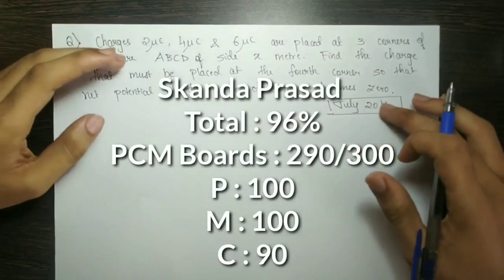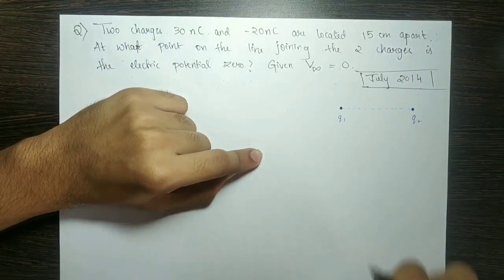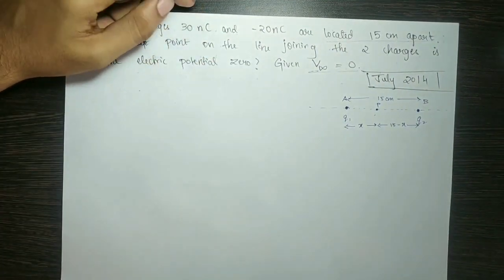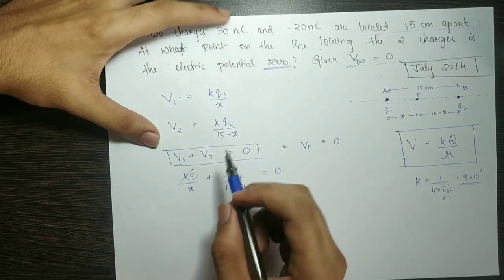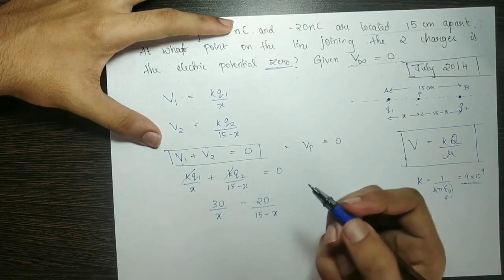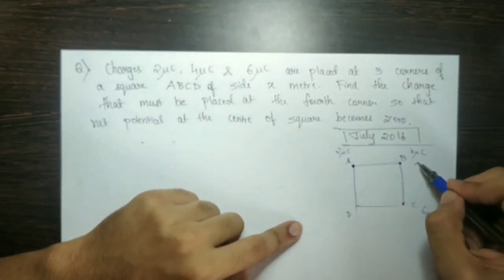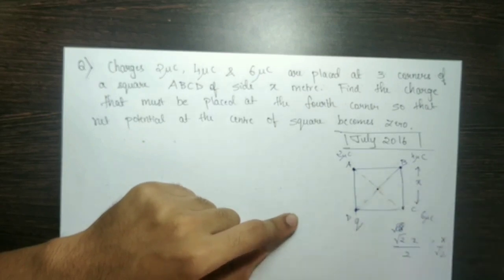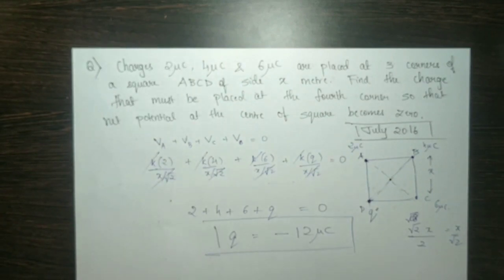Electrostatic Potential and Capacitance Class 12 Physics Important Numericals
Electrostatic Potential and Capacitance Class 12 Physics Important Numericals | NCERT | Karnataka Pu Board 2020

( I Share my Personal life Photos & Videos )

1. Electrostatic Potential and Capacitance 2nd Pu  Physics Important Numericals
2. Physics Important Numericals 2nd Pu by Skanda Prasad
3. Physics Important Numericals Class 12
4.  Physics Important Numericals NCERT 2nd Pu